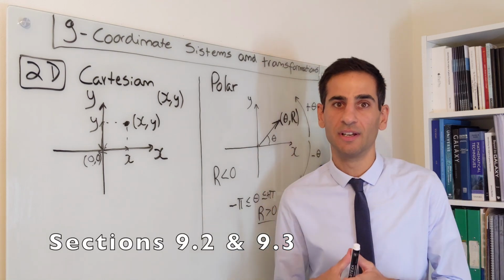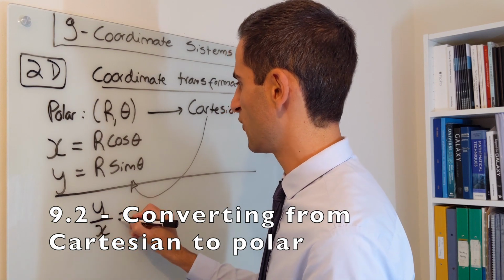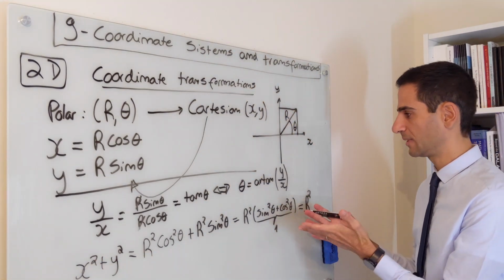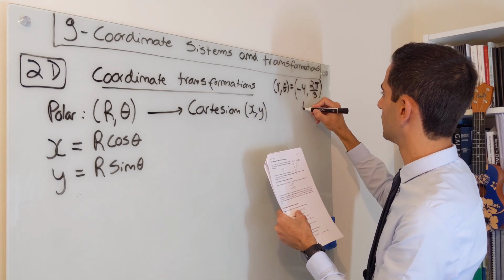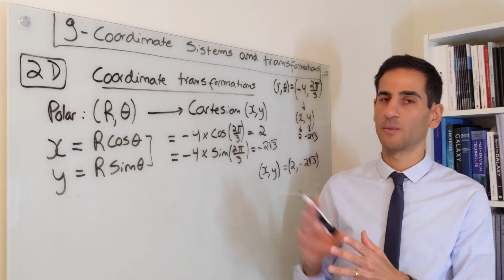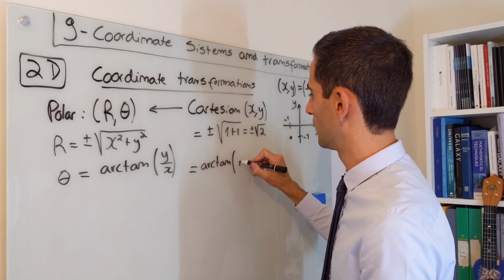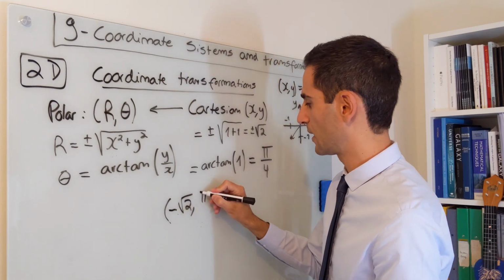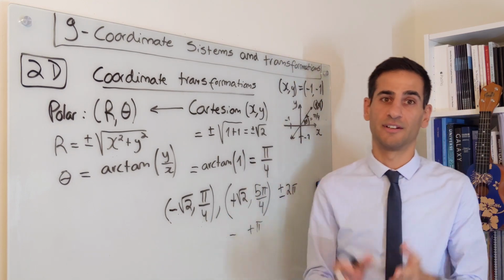9.2-9.3 - Coordinate transformations between polar and Cartesian and vice-versa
In this video we introduce, discuss and apply coordinate transformations for 2D coordinate systems.